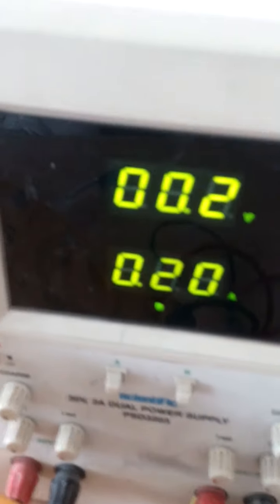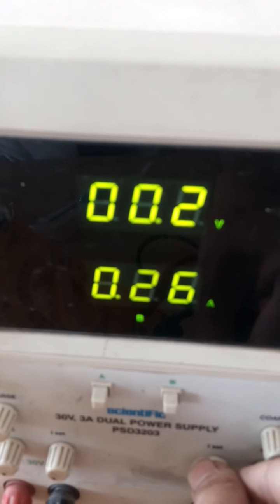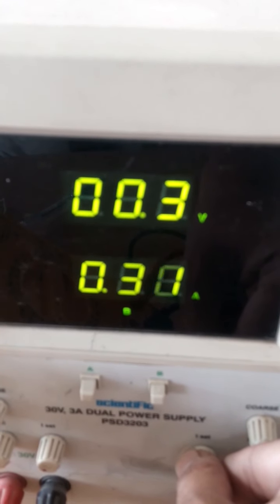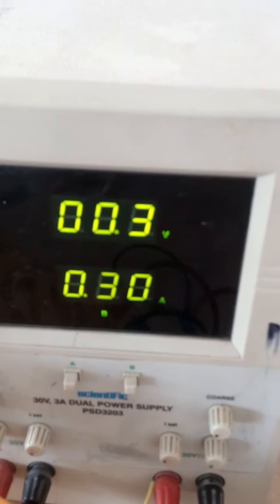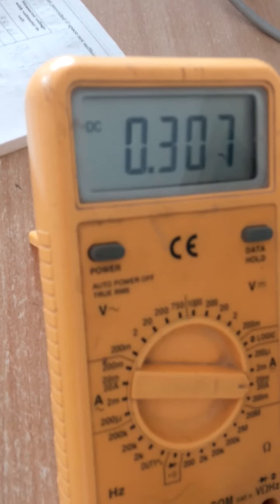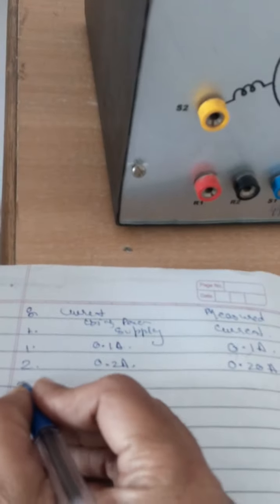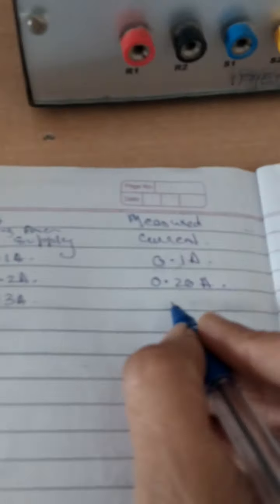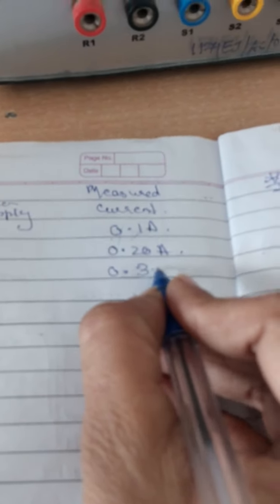EMI Expt 3 Part 1 Use of Digital Multimeter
This video explains the use of digital multimeter for voltage and current measurement